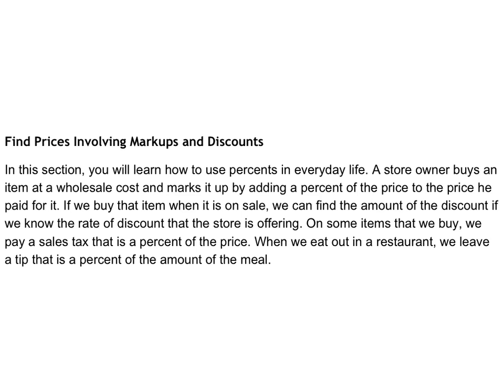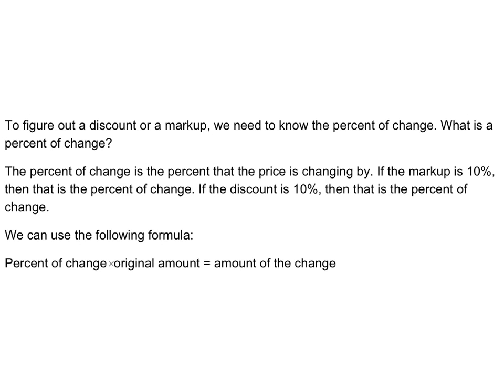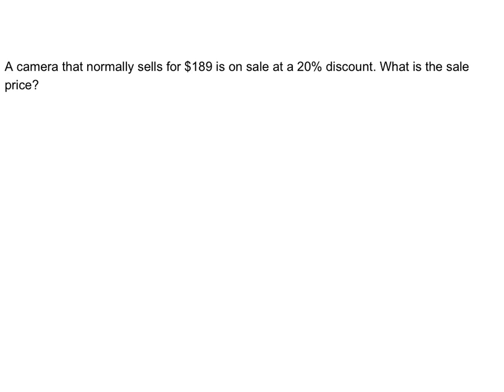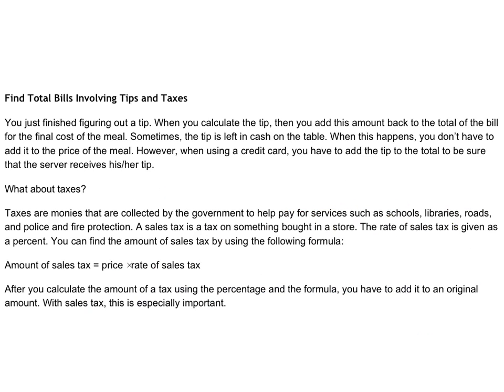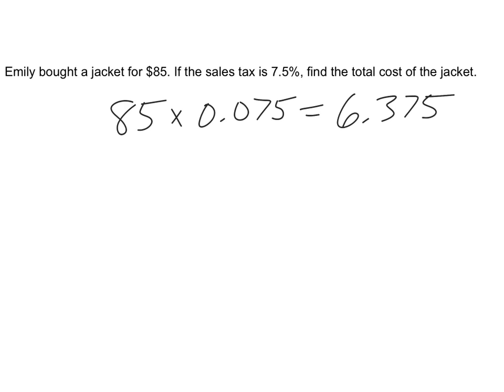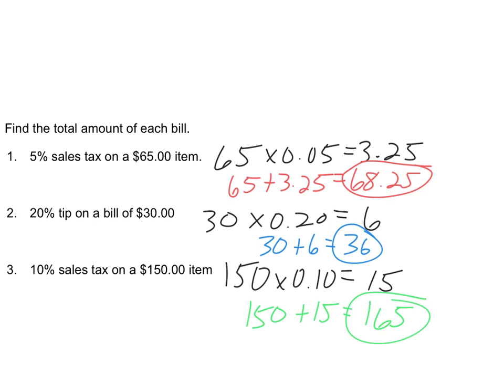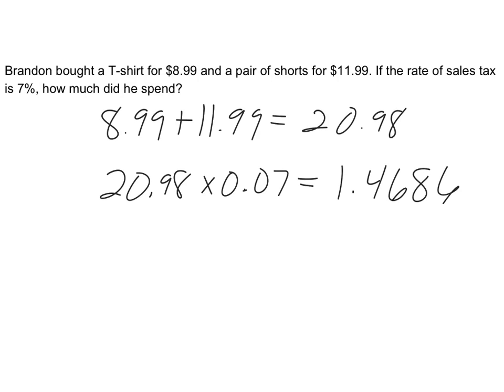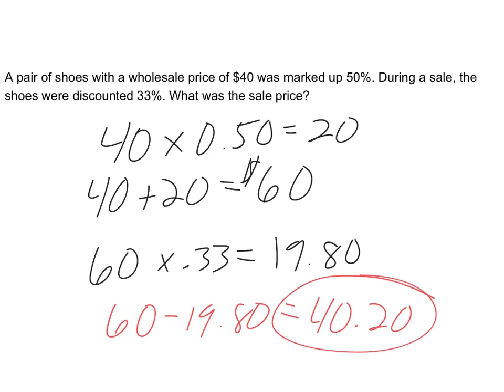Math 7 2.4B